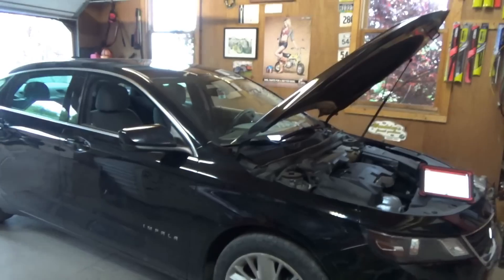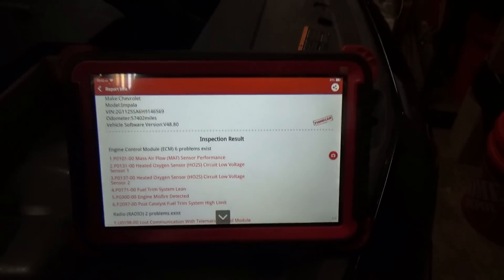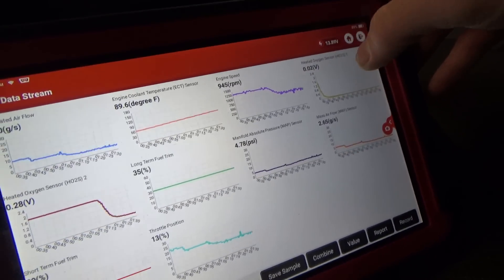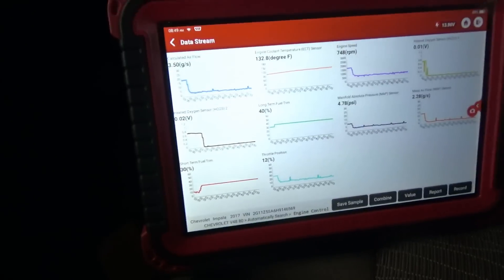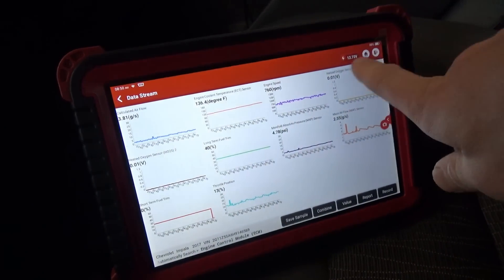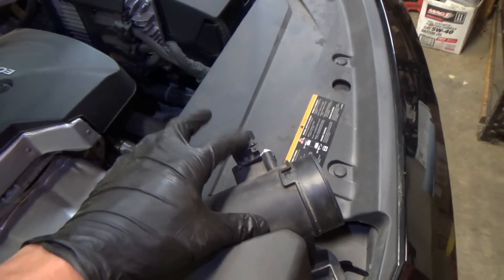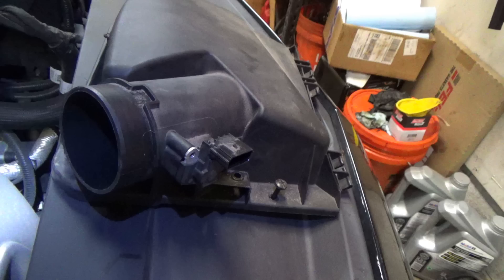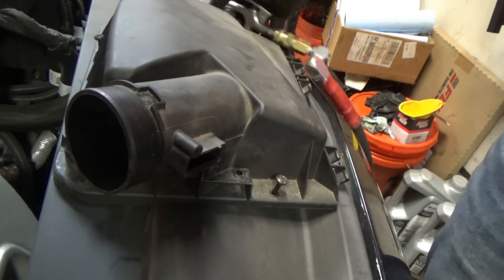Diagnostics From the Driver's Seat? (Impala Lean P0171 - Low Power)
This clean 2017 Chevy Impala started running very poorly for no apparent reason.

Lots of trouble codes set, including:
P0101-MAF performance
P0171-Fuel System Lean

Here we see the power of using scan data and logic to pinpoint the problem before diving under the hood.

THINK TOOL PROS:

Ivan